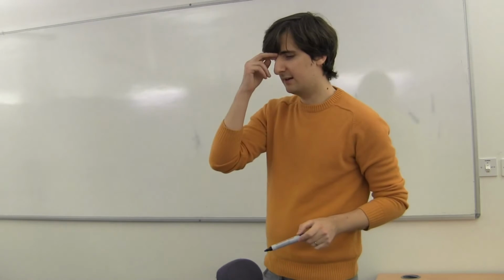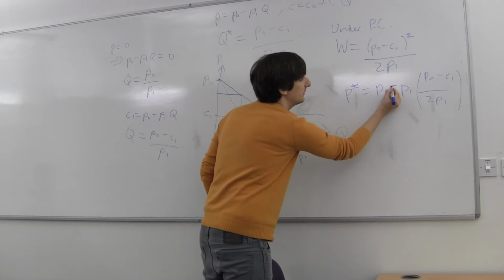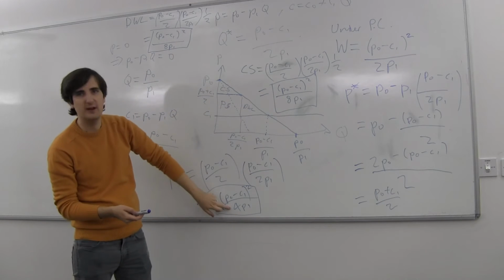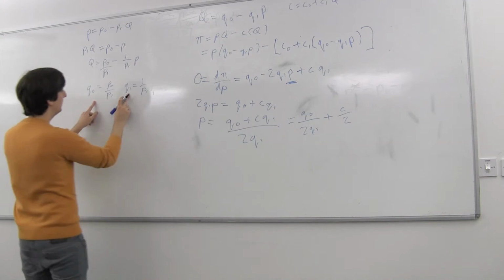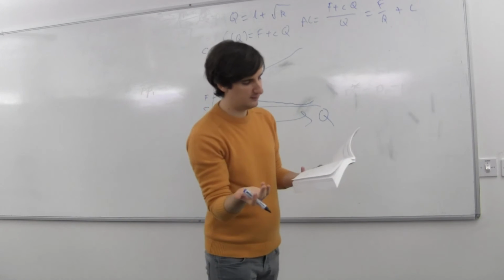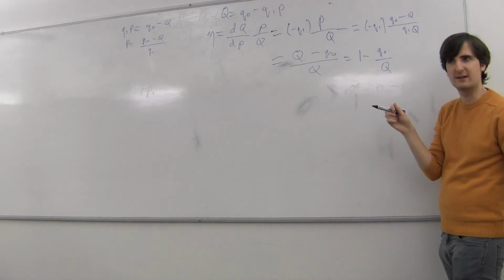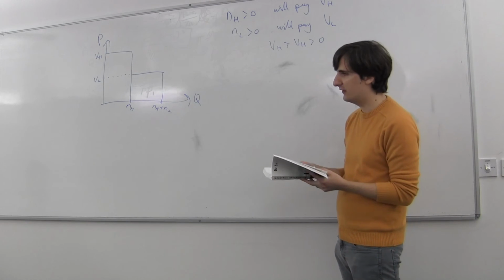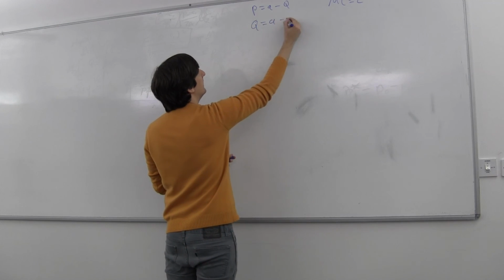Industrial Organisation 2016: Class 1, by Tom Holden